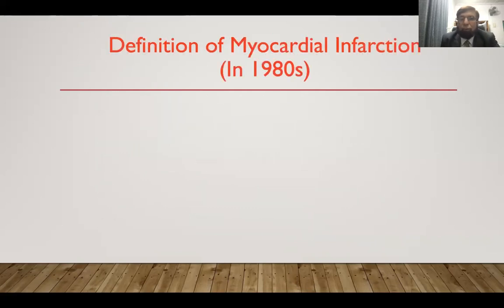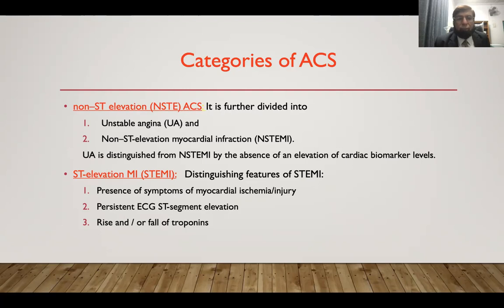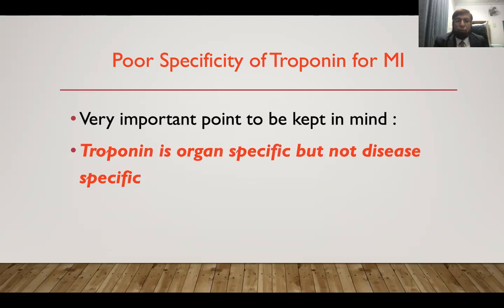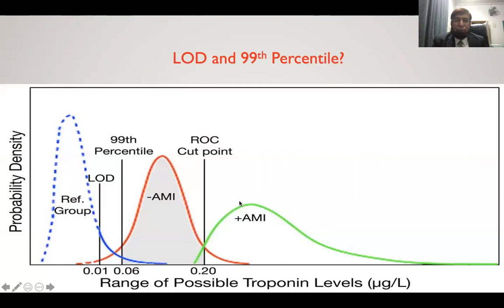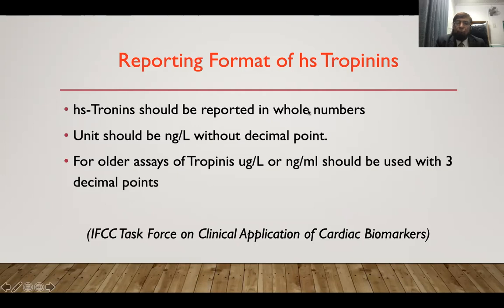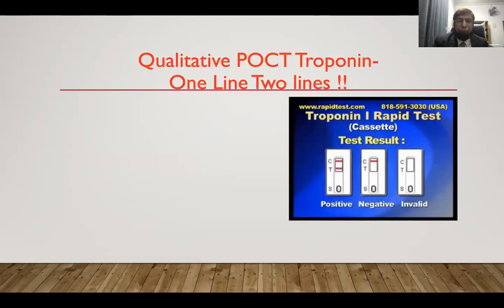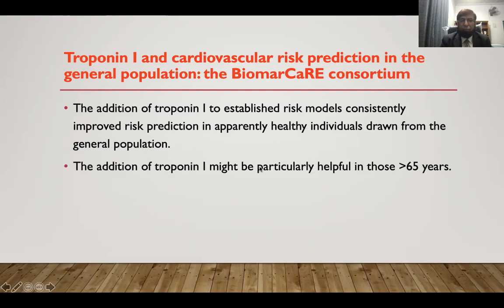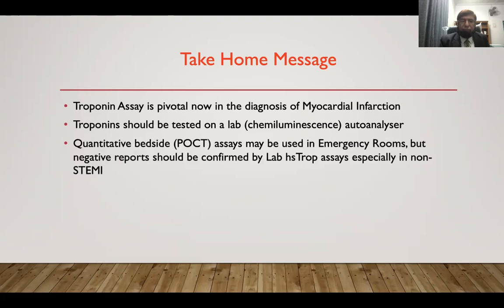Aamir Ijaz Troponins for Diagnosis and Prevention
This talk part of a Webinar organized by SNIBE (China), held on 9th Dec 2021. Prof Aamir Ijaz talked about role of Cardiac Troponins in Diagnosis and Prevention of Myocardial Infarction. He discussed clinical and analytical aspects of Troponin Assays.